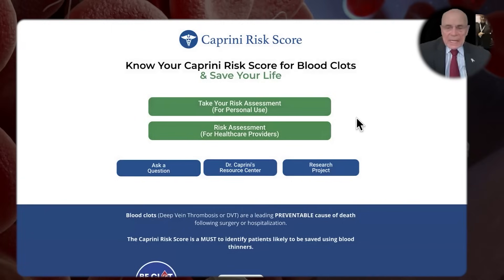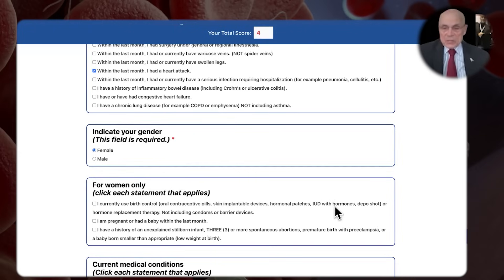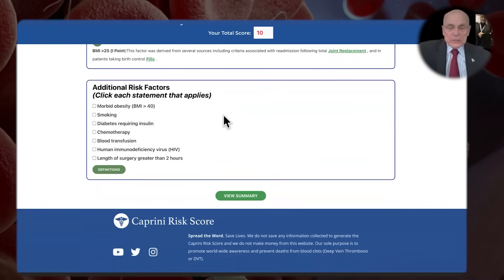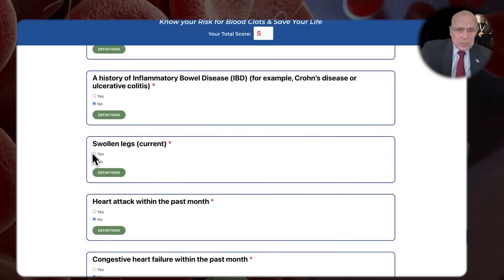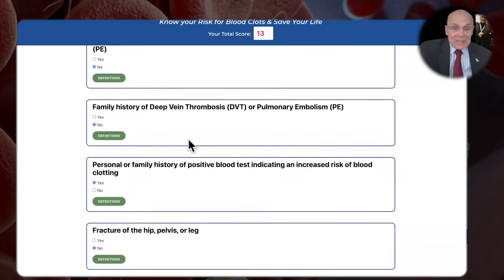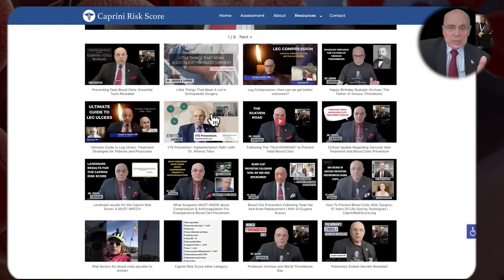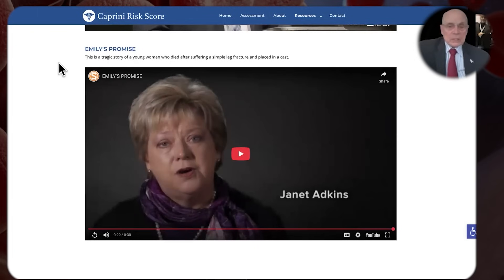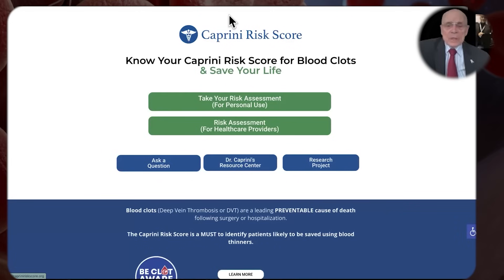Navigating the Caprini Risk Score Website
CapriniRiskScore.org is an educational website designed to help both healthcare providers and the public assess the risk of venous thromboembolism (VTE), including deep vein thrombosis and pulmonary embolism, using the validated Caprini Risk Score. The site offers risk assessment tools tailored for healthcare professionals and individuals, along with clear explanations of how the score works and its role in guiding clot-prevention strategies. Additional resources include patient stories, research summaries, FAQs, and a video library, all aimed at raising awareness that blood clots after surgery or periods of immobility are preventable when proper risk assessment and prophylaxis are used.